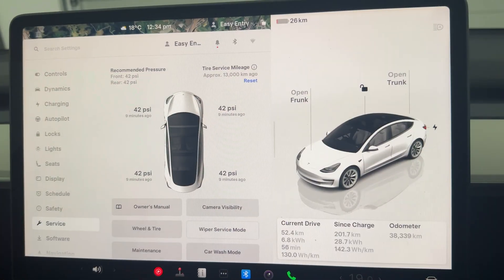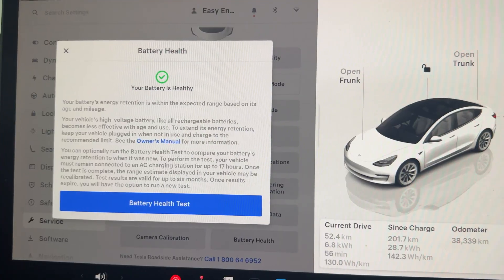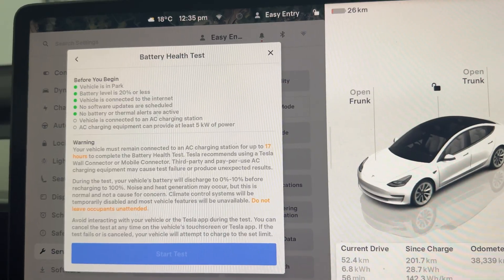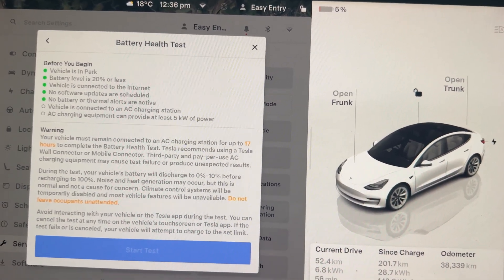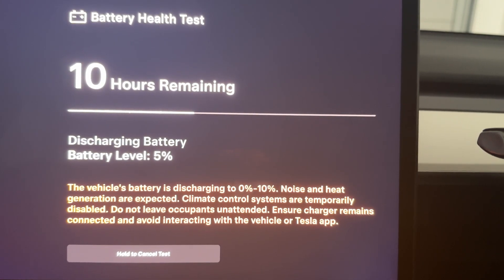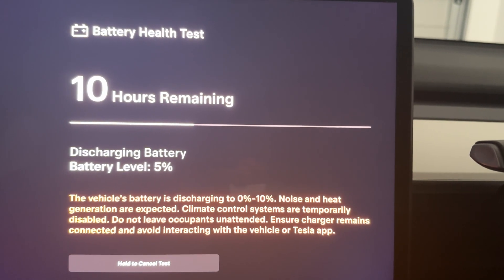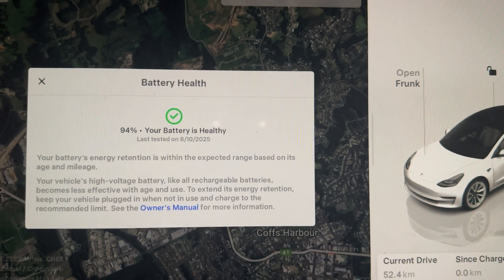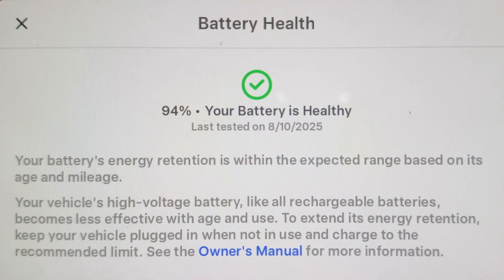Tesla EV - 3 Year Battery Degradation Test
If you've watched my videos about how to maximise the life of your battery you may be wondering "Is this really worth all the trouble?". Well this video may give you the answer...

00:00 Introduction
02:31 Test Setup
04:43 Manual Method
07:08 Test Result
07:43 Conclusion